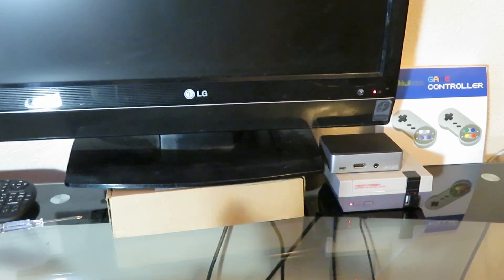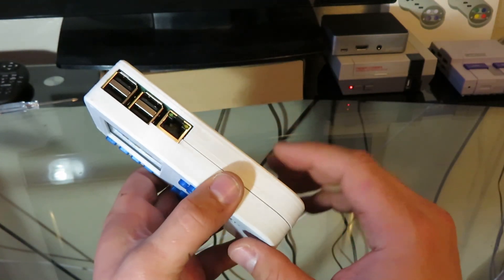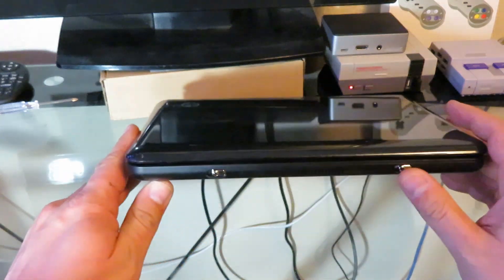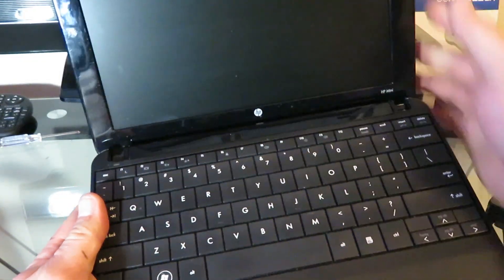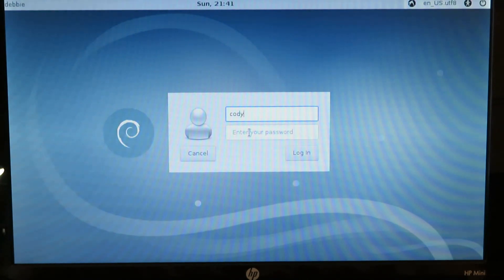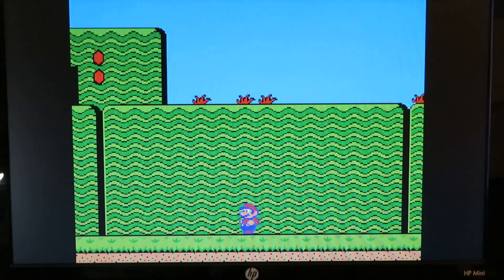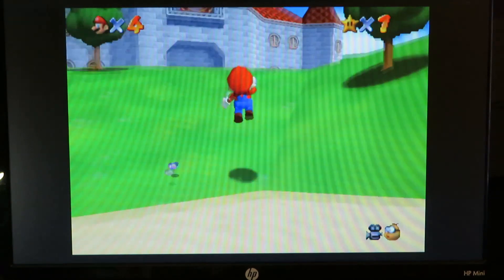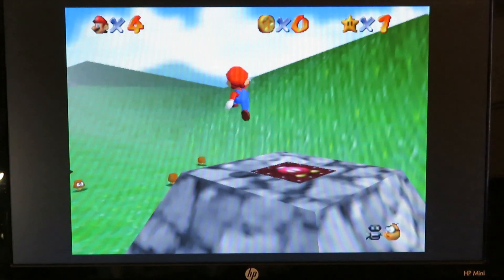Revive Your Ancient Netbook with RetroPie!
Running RetroPie on my old Netbook is a slam dunk! I'll definitely be putting this machine to use again!
SPECS: Dual core 32 bit intel atom processor - total junk. 2 GB of DDR memory - yuck! - But it plays NES, SNES, Genesis, MasterSystem and MORE like a charm!